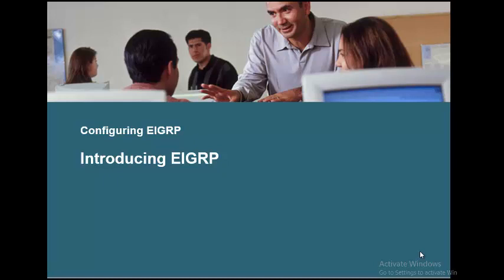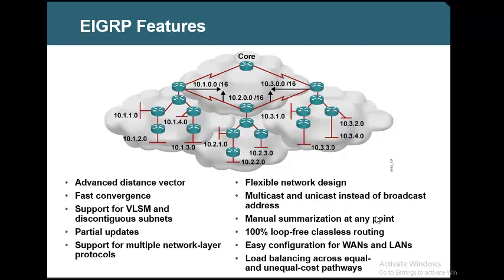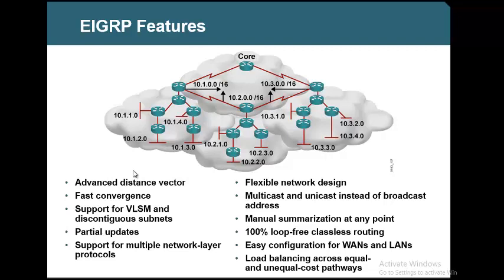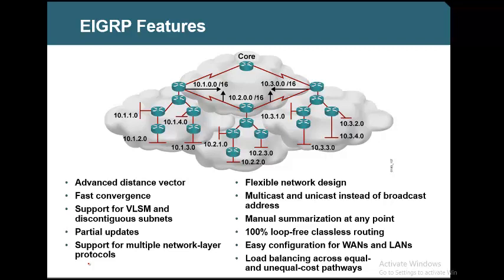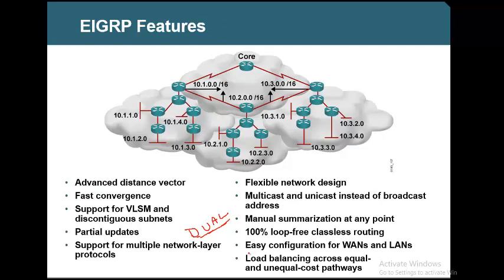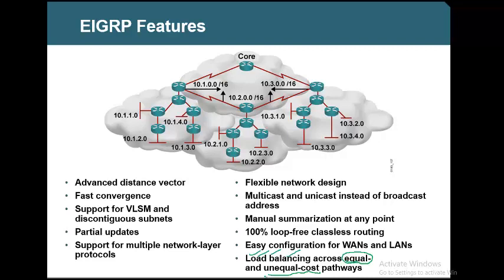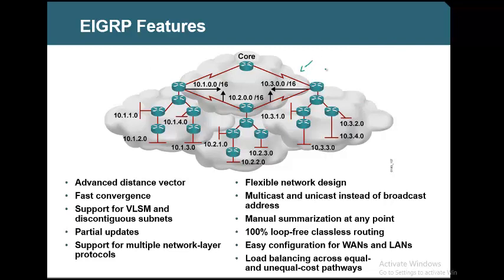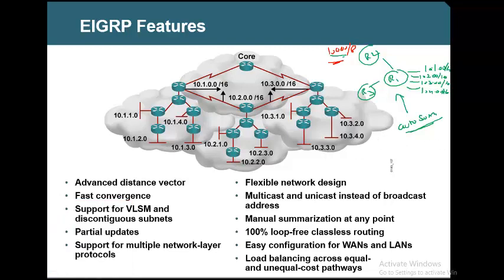CCIE AUST Part 5